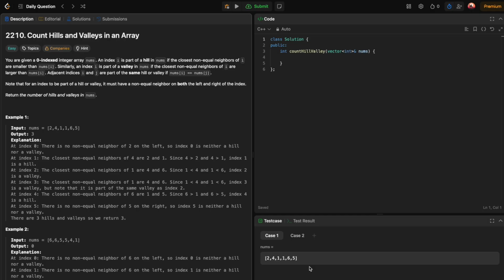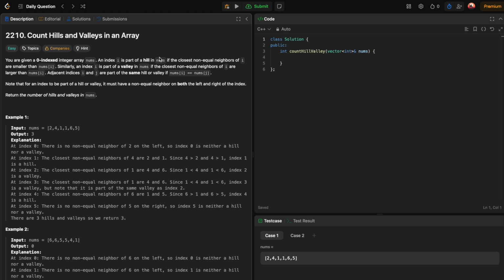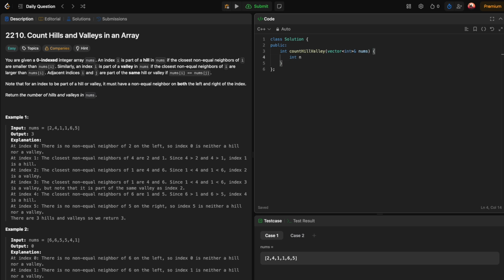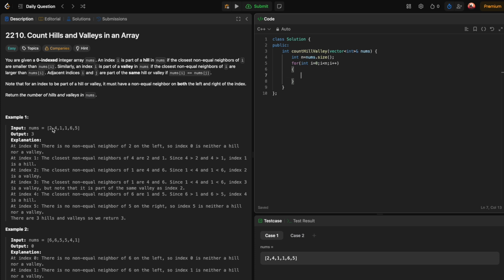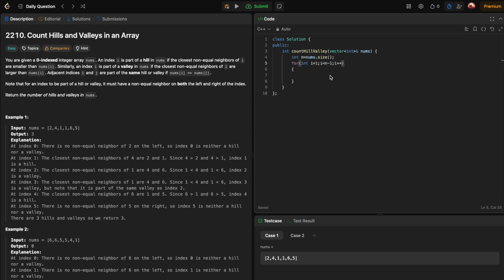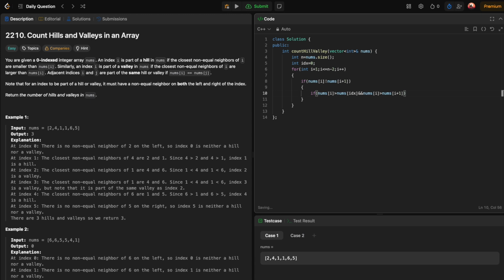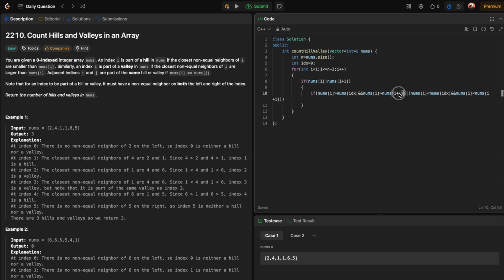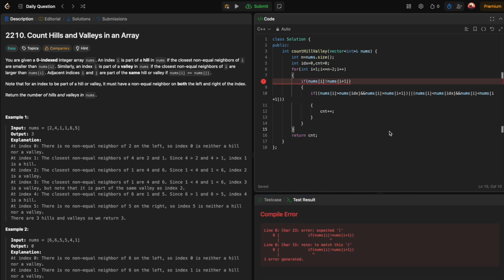Count Hills and Valleys in an Array | LeetCode 2210 | Easy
n this video, we solve LeetCode Problem 2210 - “Count Hills and Valleys in an Array”.

You are given an array of integers nums representing a landscape. Your task is to count the number of hills and valleys in the array, where:
 • A hill is an element that is strictly greater than its closest non-equal neighbors on both sides.
 • A valley is an element that is strictly less than its closest non-equal neighbors on both sides.

We walk through the problem, discuss the logic, handle edge cases (like consecutive equal elements), and implement a clean Python solution step by step. This is a great problem for beginners and those looking to strengthen their understanding of array traversal and conditional logic.